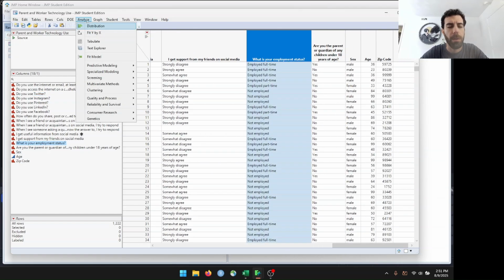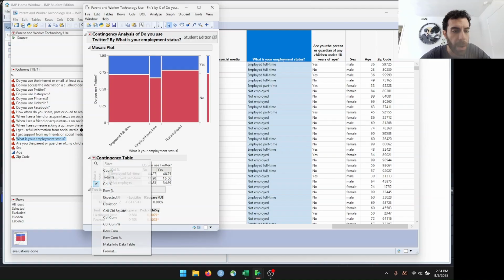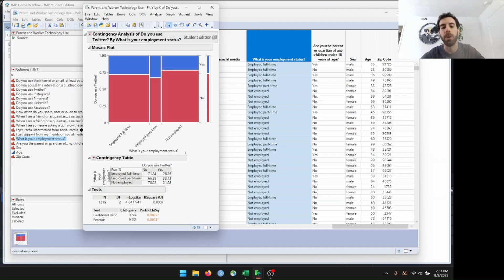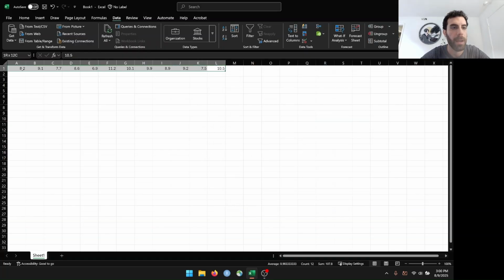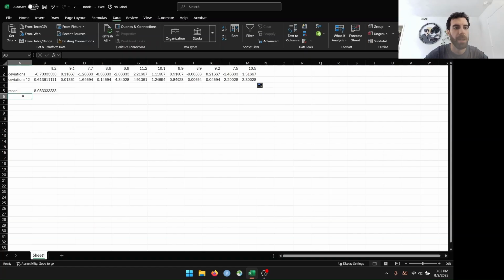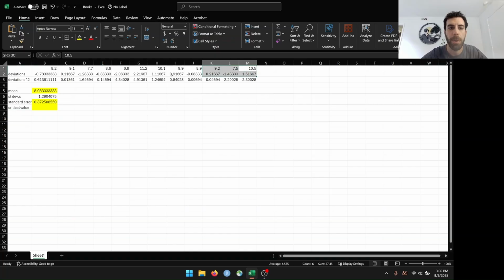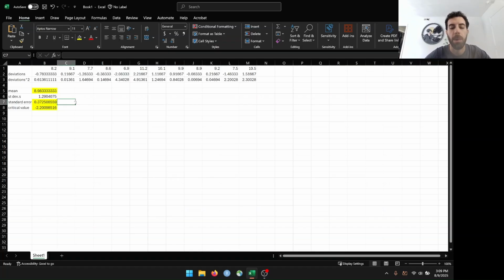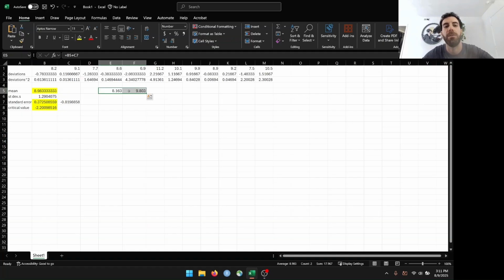Week 5 HW & Quiz Review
reviewing the chi-square test and constructing confidence intervals
great job on the final homework!